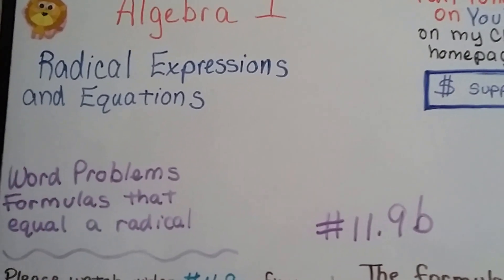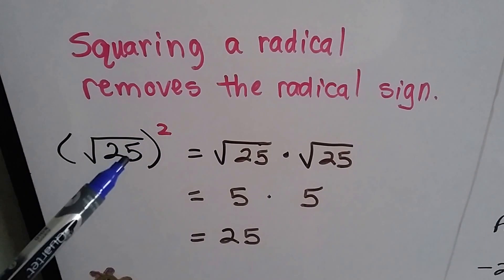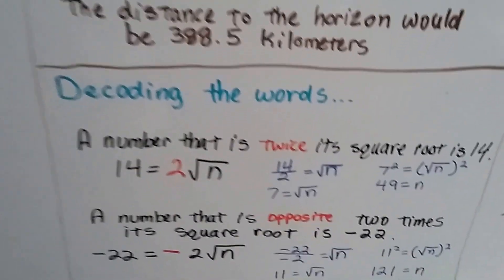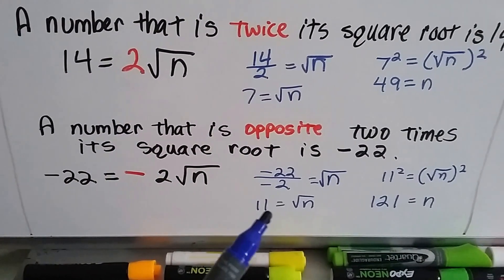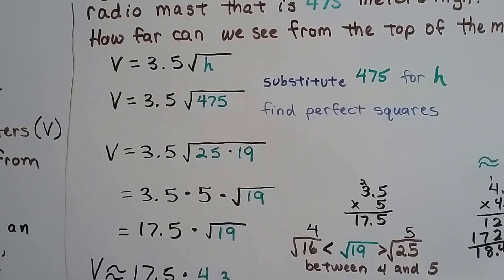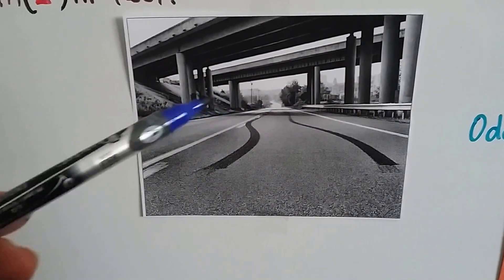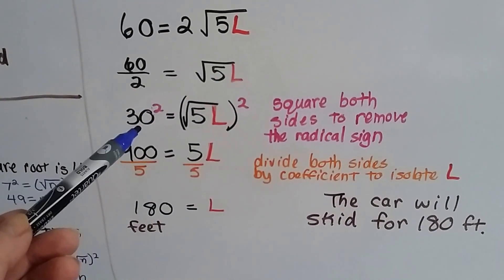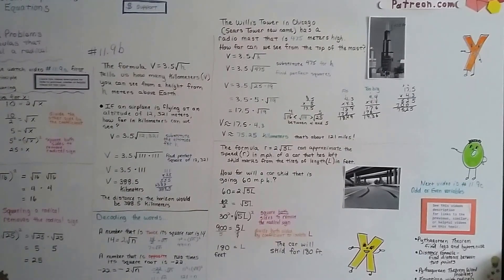Algebra I #11.9b, Word Problems with Radicals in the Solution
An explanation of how to solve word problem equations that contain radical expressions after the equal sign, in the solution.  Solving formulas containing radicals.   #11.9b

helping you,
Every dollar helps me, Bitsy and Lola!